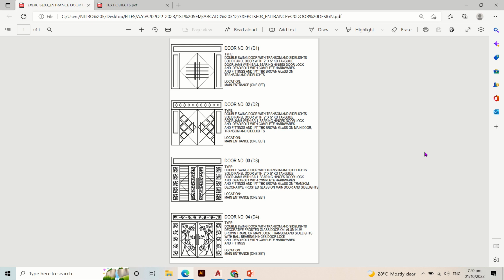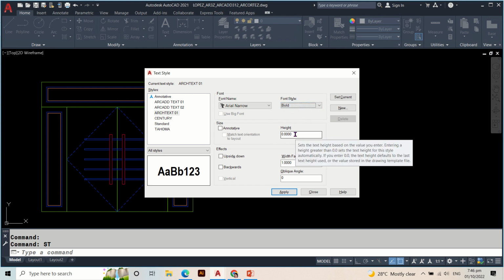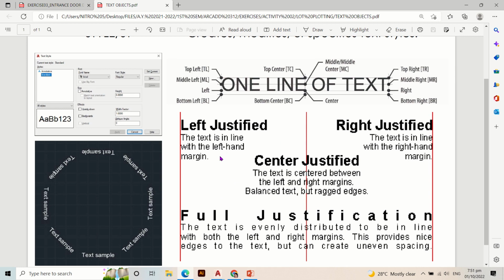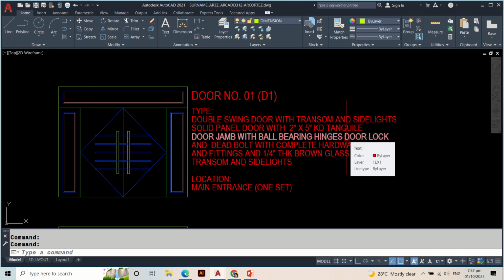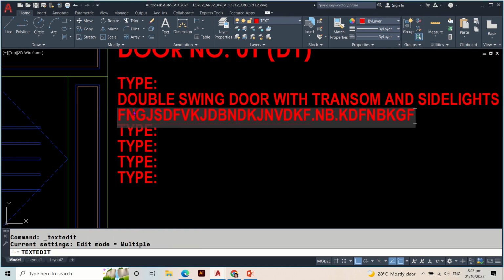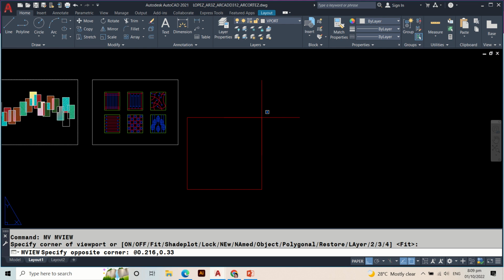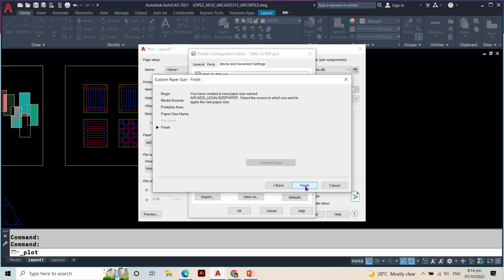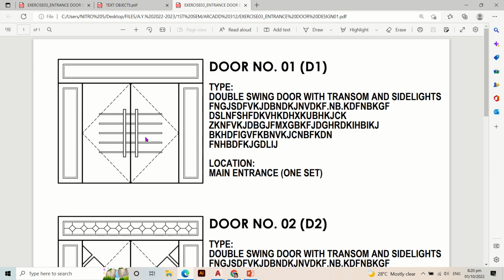2 OF 2 DOOR DESIGNS WITH TEXT STYLE AND OBJECT AND CONVERSION OF AUTOCAD DRAWING TO PDF